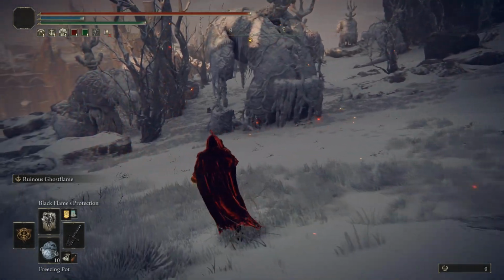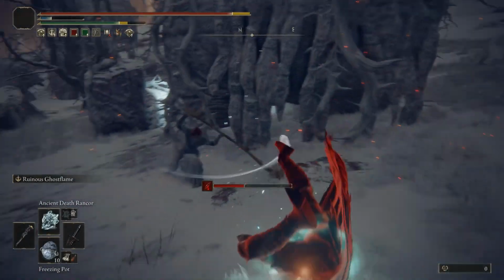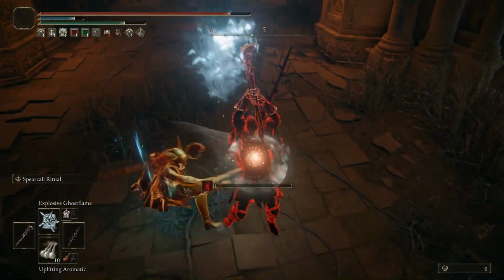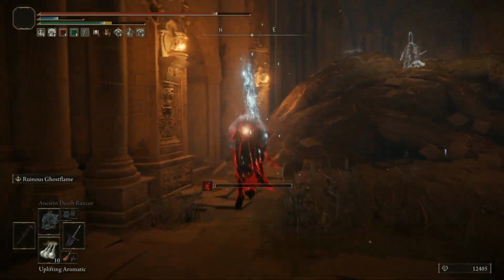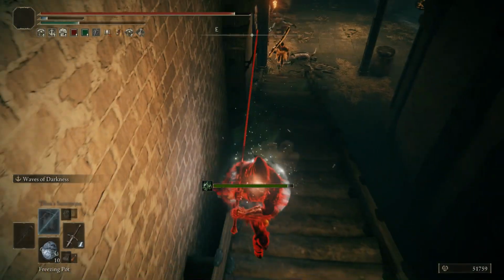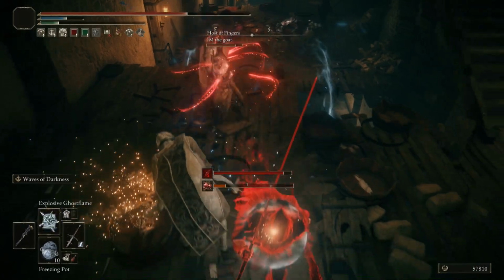The Ghostflame Knight Will Tend Your Grave / Elden Ring Invasions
Hey whats up I'm Scrub the Tarnished. Im new to Elden Ring invasions for ER is my first Souls game. Come follow me as I embark on my journey to be a skilled invader.
This is build is a Ghostflame Knight Intelligence/Faith Build and here are the stats:
Level 150
60 Vigor
15 Mind
25 Endurance
22 Strength
20 Dexterity
50 Intelligence
30 Faith
7 Arcane